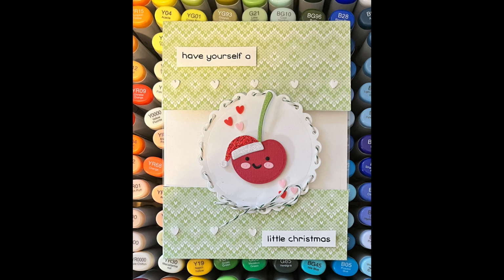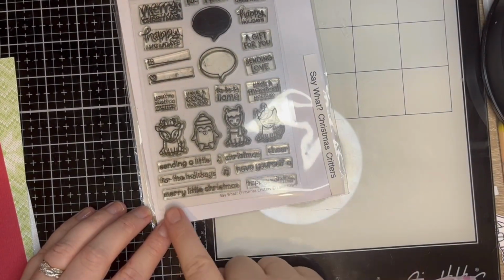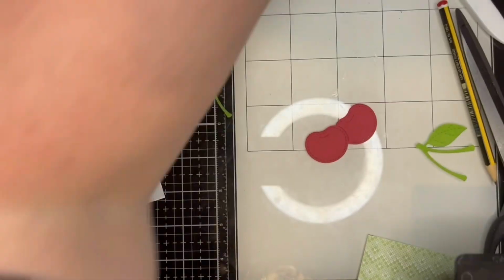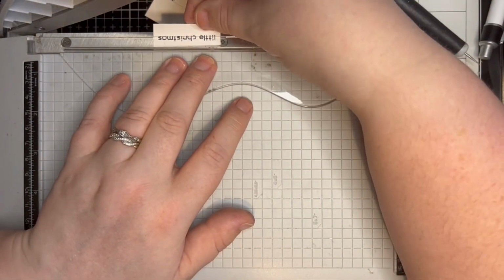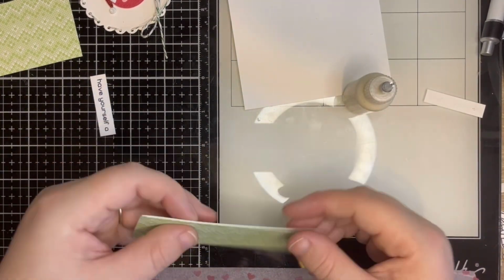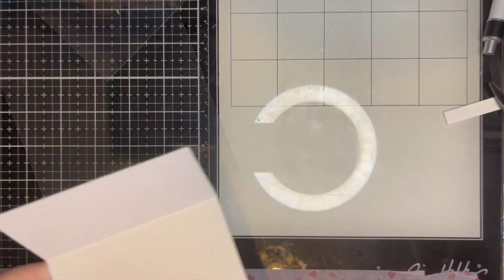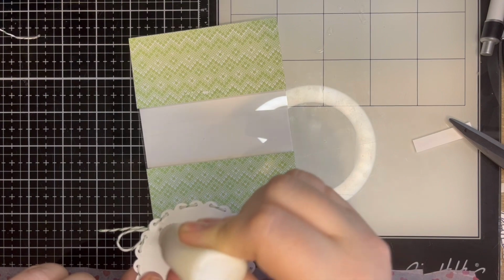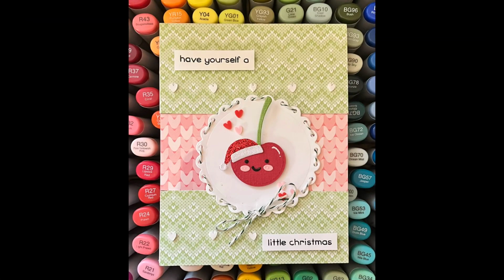Have Yourself a Cherry Little Christmas! Christmas Card- @CraftRoulette Ep. 176 Process Video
Elevate your cards with the Acetate Split technique! Create captivating designs that balance between elegance and intrigue, revealing a sneak peek of what lies inside.

Inspired by @lawnfawn and made for @CraftRoulette

The amazing small business my Husband and I run where you can find all of our handmade cards (We are so proud of it!)
The parameters were as follows;
Project: Split In The Middle
Colours: Jolly Colours
Element: Fruit
Random: Heart

(Don't forget to answer the questions to join!)

➡️ SUPPLIES USED:

Memento Tuxedo Black Ink

Lawn Fawn Say What? Christmas Critters Stamps

Art Dry Clear Glitter Glue